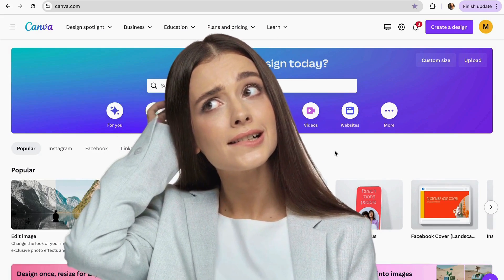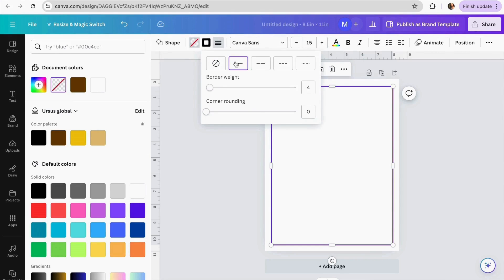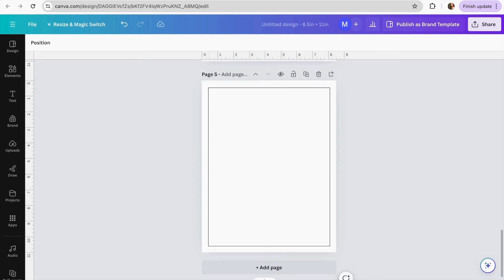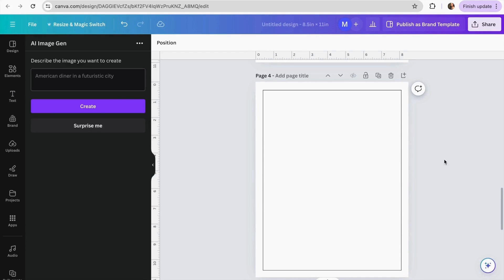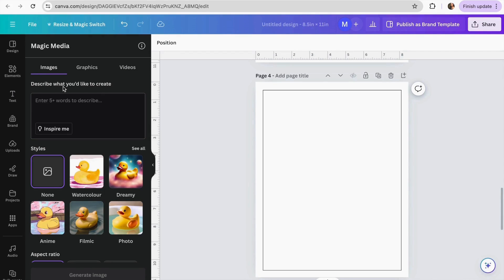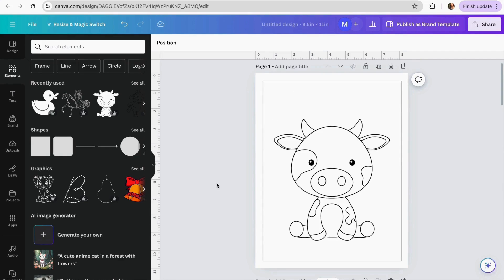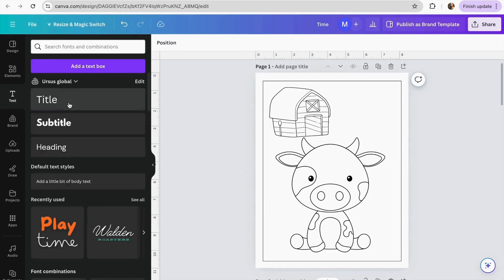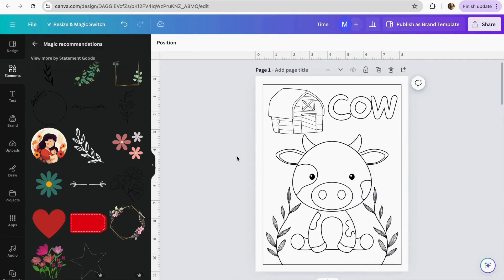Canva coloring book tutorial - Step by Step in 2024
In this video, you'll learn how to create a beautiful and personalized coloring book using Canva, a free and user-friendly design tool. Whether you're making a coloring book for kids, adults, or as a unique gift, this step-by-step guide will help you design stunning pages with ease.